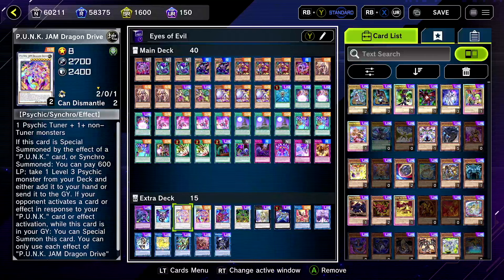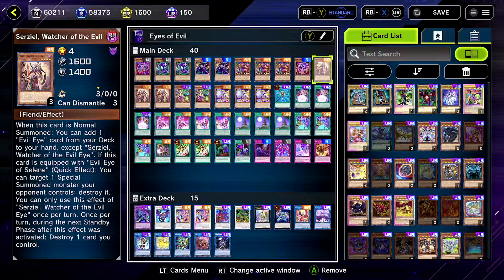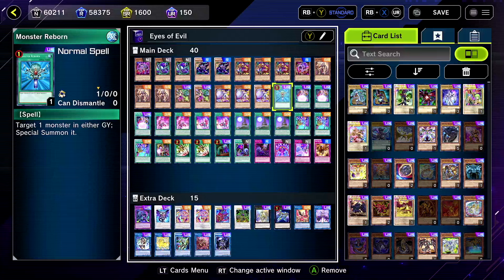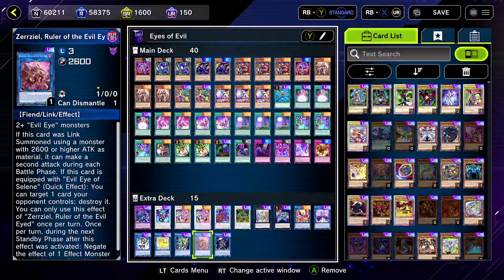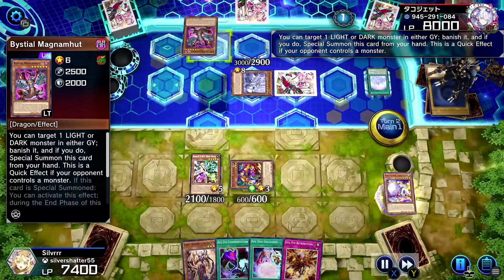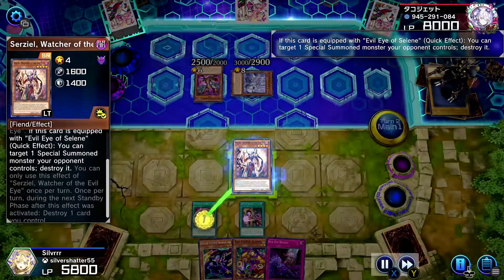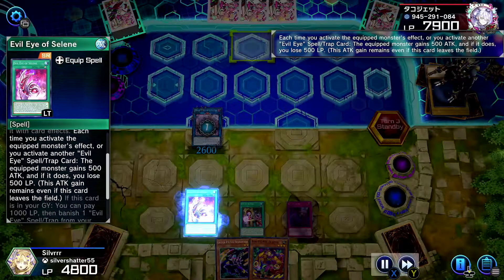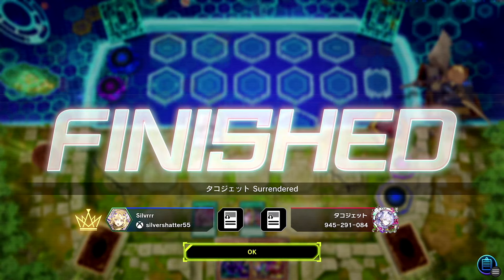Be A Punk And Embrace Evil!! Evil Eye P.U.N.K Combo Deck! Guide/Deck Profile | Yugioh Master Duel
in this video we use our Plant Rikka Aromage deck